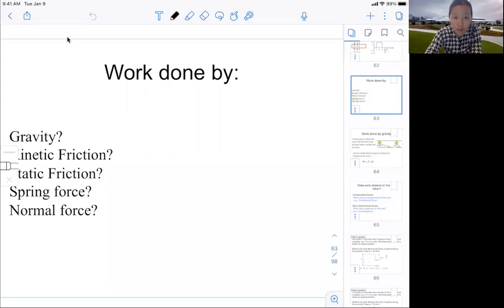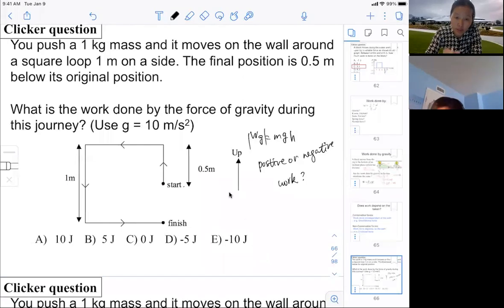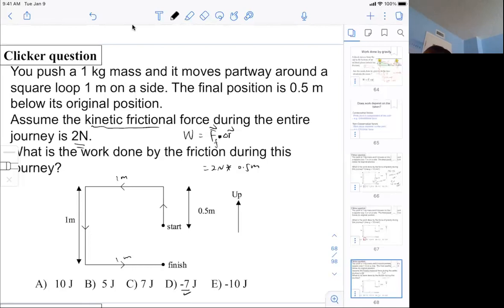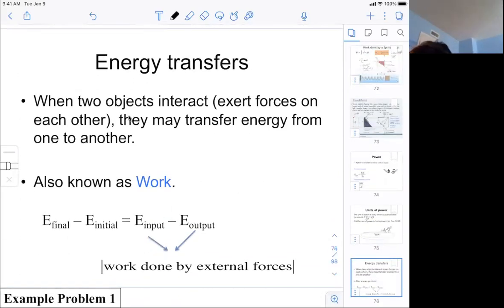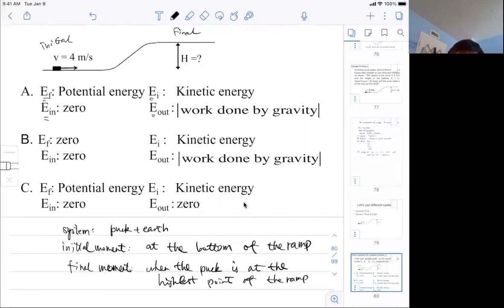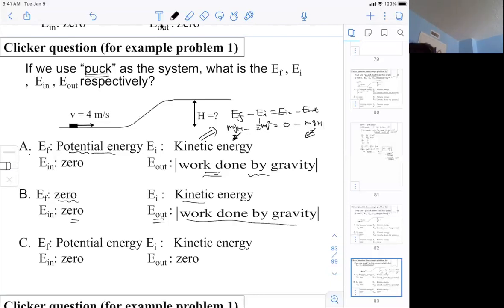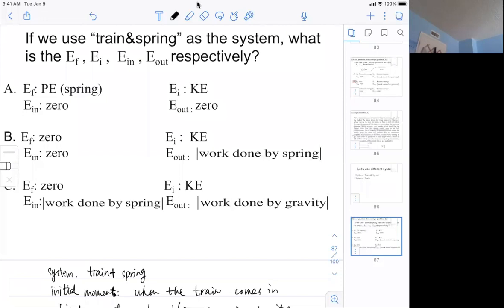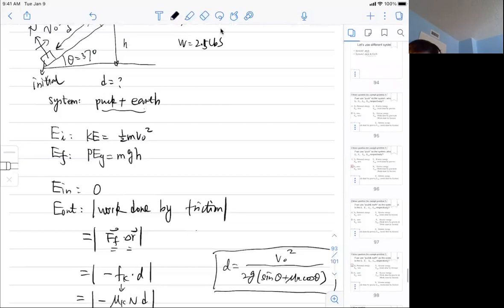week8_Tu_3/16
PHY1510